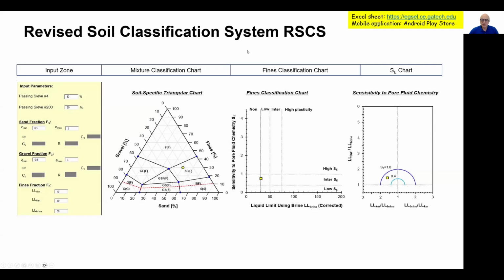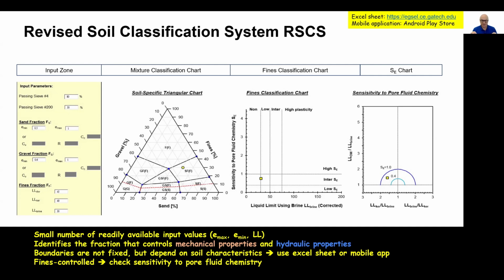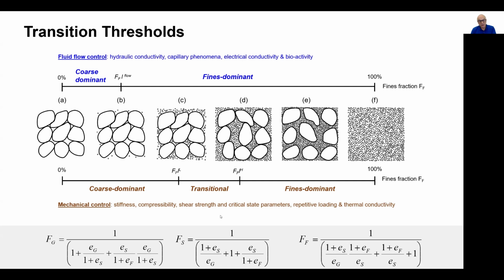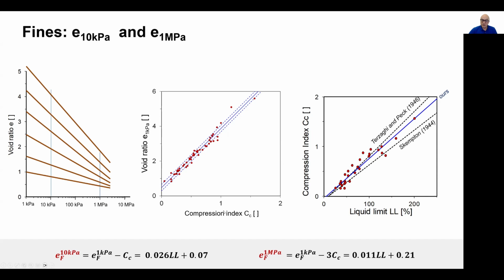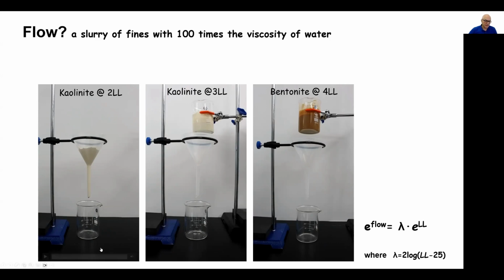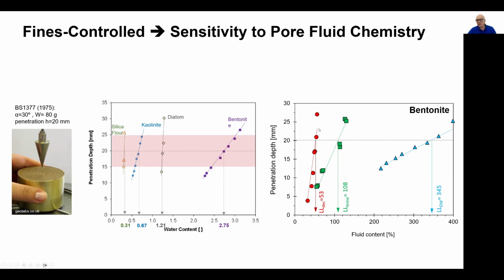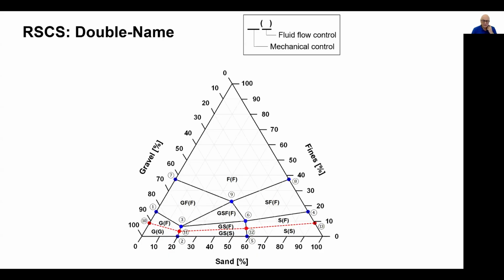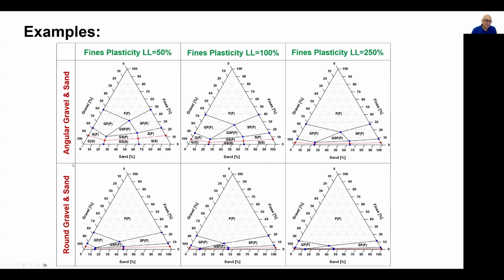2.16 Soil Classification: The Revised Soil Classification System RSCS [ENG][한국어]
The Revised Soil Classification System (RSCS) needs few inputs: sieve No. 4 and 200 passing, e max and e min (or coefficient of uniformity and roundness) and the liquid limit.
Boundaries are computed for each soil, and the finer fraction takes control well below 50% by mass; for hydraulic conductivity, about 4% montmorillonite fills the voids of any sand or gravel.

Chapters:
00:00 RSCS inputs: few and easy to get
01:52 Three charts: mechanical vs hydraulic control
03:51 Mass fraction at which behavior changes
06:17 e max and e min for sand and gravel
07:52 Fines void ratio at 10 kPa and 1 MPa
11:30 Slurry viscosity and hydraulic conductivity
13:37 Measuring the liquid limit: British cone
15:29 Three liquid limits and chemical sensitivity
16:57 Boundaries from data; reading the RSCS chart
20:27 Angular vs rounded gravel examples